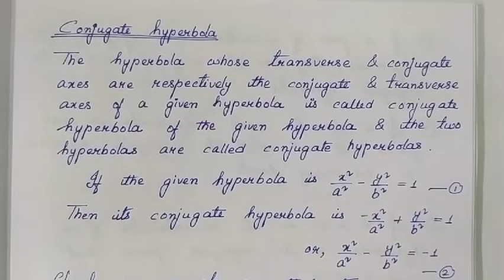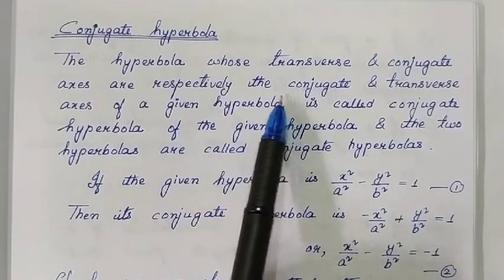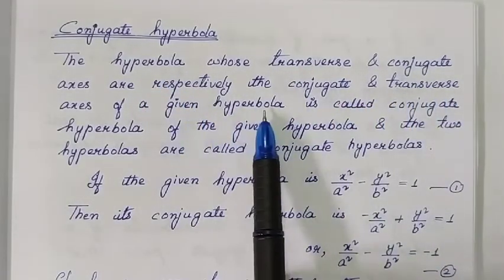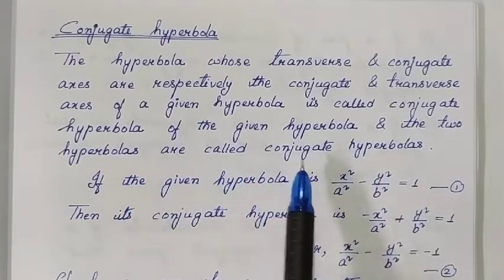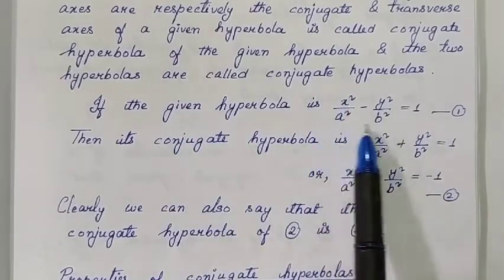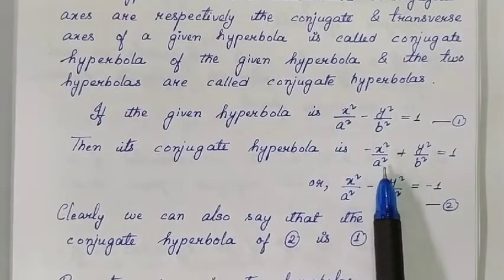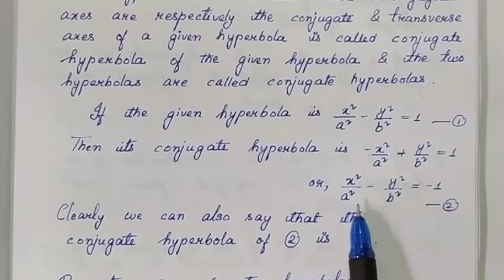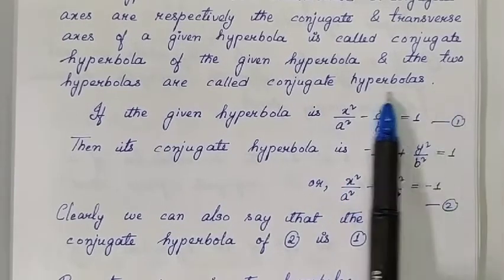Hyperbola Part 4 Conjugate hyperbola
This video will be helpful to the students of B.Sc. mathematics.

In this video the following concepts will be discussed:
1. Conjugate hyperbola.
2. Properties of Conjugate hyperbola
3. Examples.

About me:

Hi!  My name is Gayatri and I am from Guwahati, Assam. I am a teacher by profession and have 6 years teaching experience.

Thanks!
Gayatri.